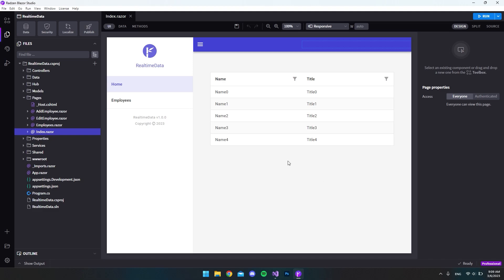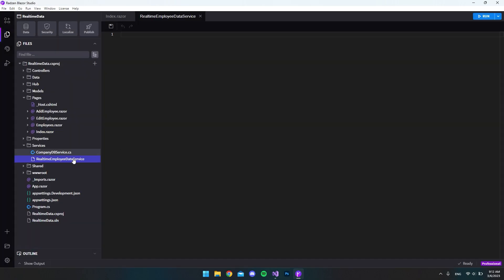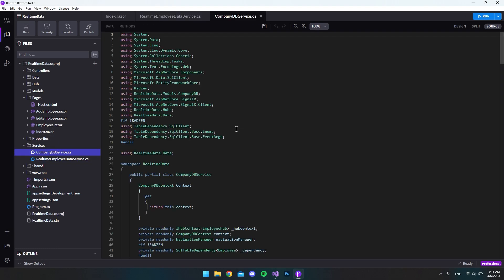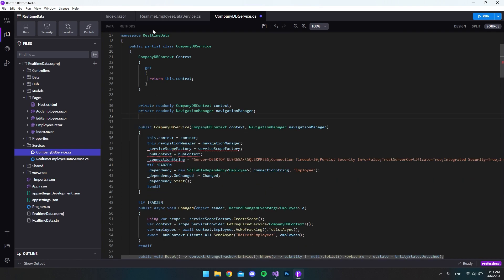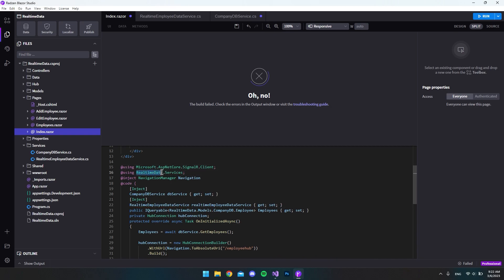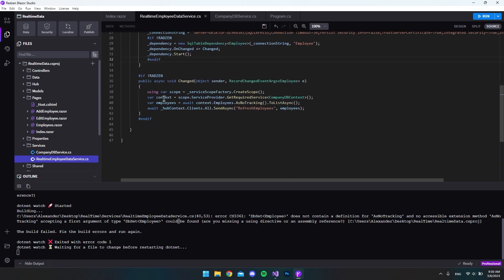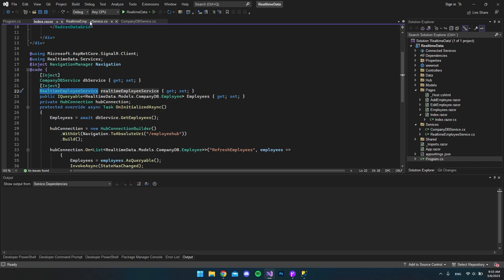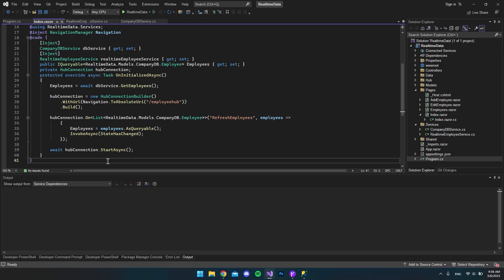Real-time data in Radzen Blazor Studio - Part 2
Optimize your code by creating you own separate service to listen to changes from the database.